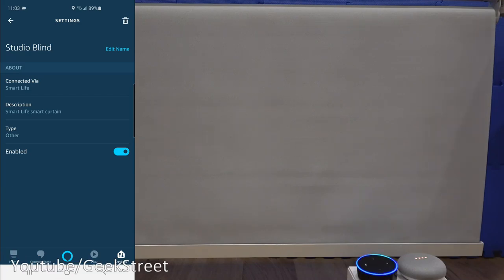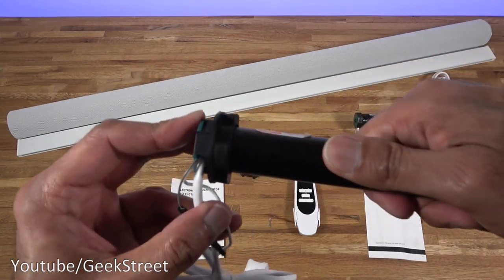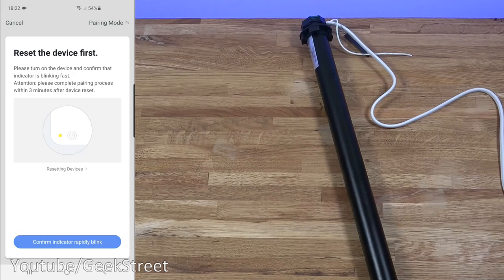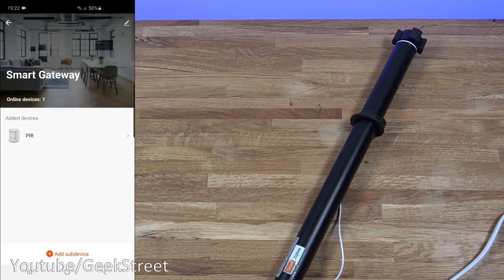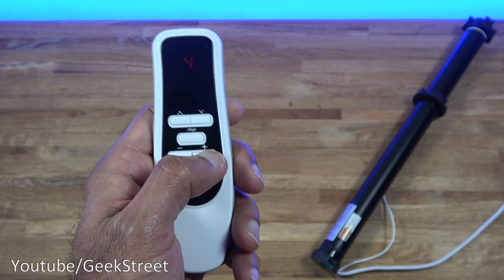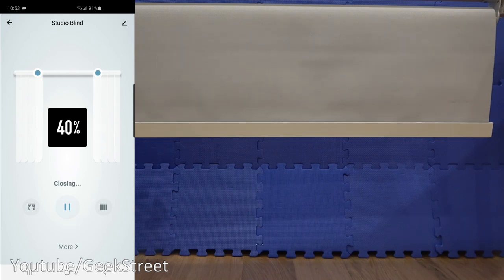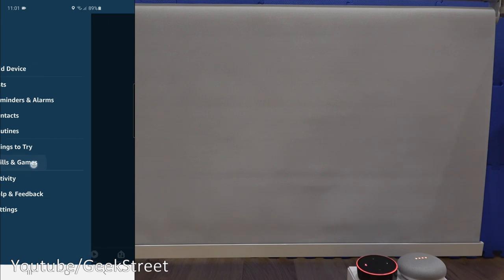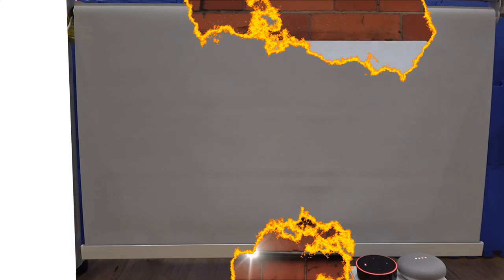Zemismart Smart Roller Bind Motor | WiFi and Zigee Models Compatible with Alexa and Google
Zemismart Smart Roller Bind Motor. Finally a hidden Smart Blind Motor that is reliable and cheap and which you can control with Amazon Alexa, Google Home and IFTTT.  Just £42.99 for the basic motor or £109 (UK Prices) for an all in one blind and motor.  Does not require a hub and can be wired into a switch and connect it with the Smart Life App on your phone.
Zemismart WiFi and Zigbee Motor for Roller Blind, 37 mm, Voice Control/Application/Timer, Alexa/Google Home Control, Tubular Motor

Content TIMESTAMP
00:00 Timestamp
00:09 Unboxing
01:44 Blind Motor Setup
03:16 Setting up the App for the WiFi Motor
05:49 Setting up the App for the Zigbee Motor
07:17 Pair the Remote to the Blind Motor
08:08 Demo of the Blind with the Blind Motor
08:43 Set the Upper and Lower limits from the Remote
09:38 App functions and features
10:33 Setting Up with Google Home and Alexa
12:54 Final Summary

WIFI MOTOR ON IT'S OWN

ZIGEBEE MOTOR ON ITS OWN

Voice control: Wifi roller door switch with Amazon Alexa, Echo, Google Family
Remote control: control the door anytime and anywhere thanks to the smartphone application, environmentally friendly and energy saving.
With instructions, easy to install and assemble.
Low energy consumption, extremely low energy costs and precise final assembly.
Timer: the application configures the opening and closing of the shutter door at a precise time.